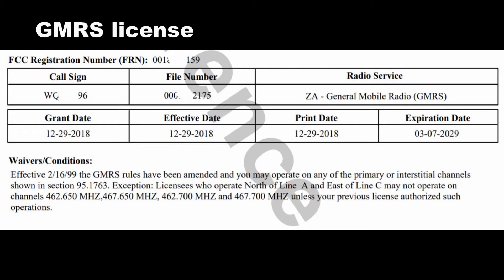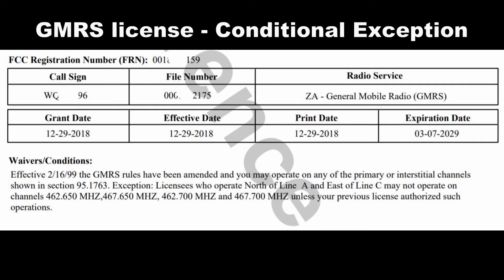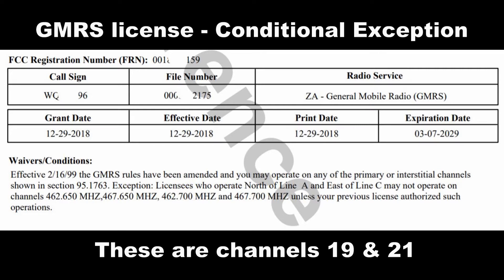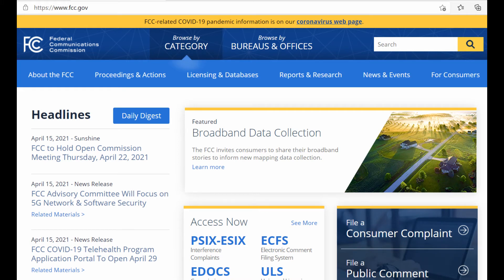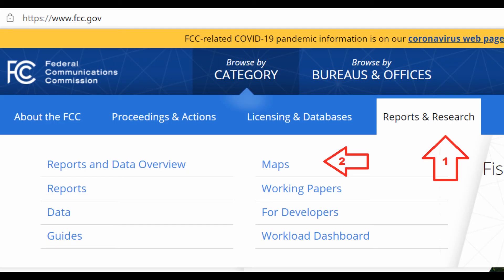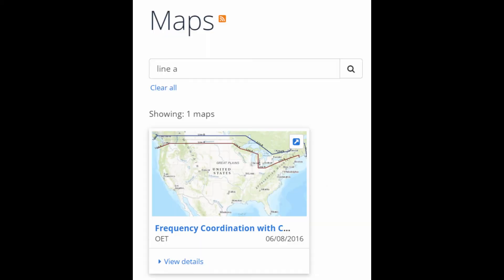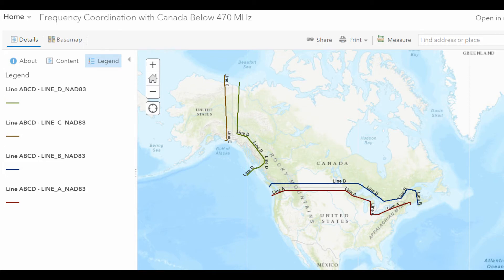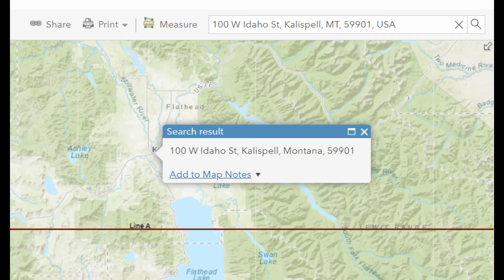You can't use channel 19 and 21 if... Line A and Line C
FRS operation is not restricted due to the low power limit.
GMRS License conditions for channels 19 and 21.
Exception: Licensees who operate North of Line A and East of Line C may not operate on channels 462.650 MHZ, 467.650 MHZ, 462.700 MHZ, and 467.700 MHZ unless your previous license authorized such operation.

How to find Line A, B, C and D.
Frequency Coordination with Canada Below 470 MHz
Link to FCC map

Part 95A   General Rules for the Personal Radio Services
   Refer to the definitions section 95.303 when reading the rules.
Part 95B   FRS   Family Radio Service
Part 95D   CB   Citizen Band
Part 95E   GMRS   General Mobile Radio Service
Part 95J    MURS   Multi-Use Radio Service
Part 97      Ham   Amateur Radio